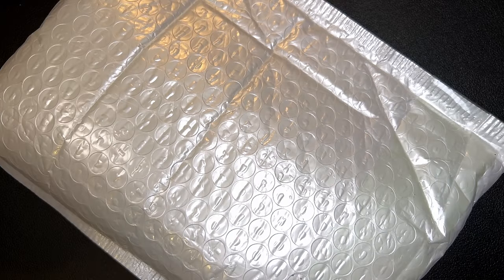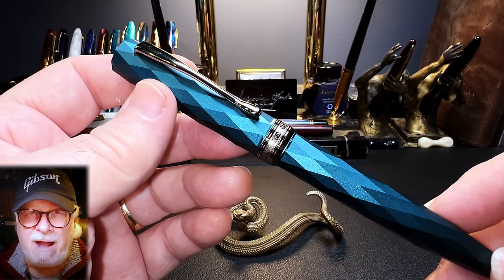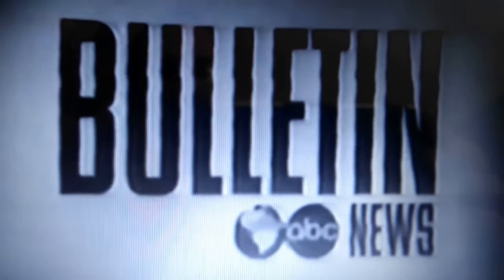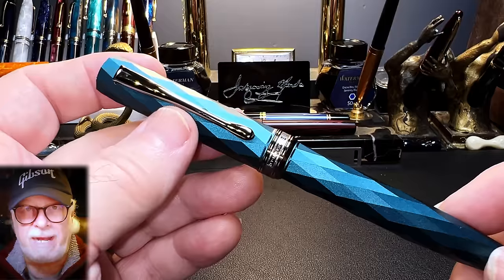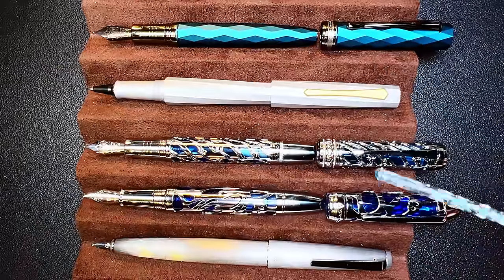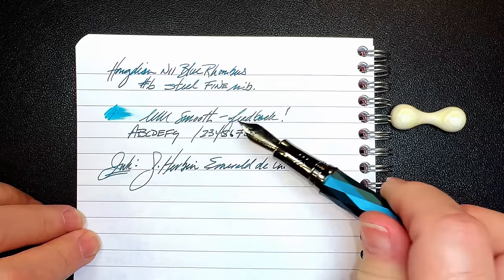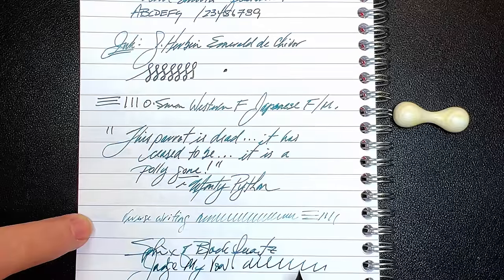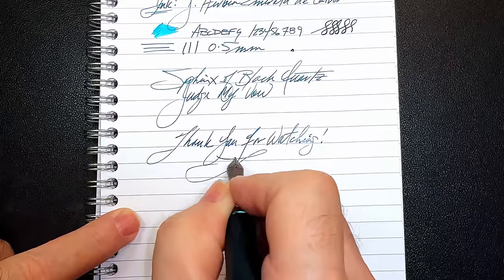NEW Hongdian N11 Blue Rhombus Fountain Pen Unboxing and Review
This is the NEW Hongdian N11 Blue Rhombus Fountain Pen. I unbox it, talk about the parts and features of the pen, provide some size comparisons and measurements, and then do a writing sample. After the writing sample, I talk about what I like and what I don't like about the pen. Please feel free to use the chapters provided below to skip to various parts of the review.

Links:
Richard Binder Line Width Chart (pdf):

Etsy Shop for "Ink Buddy" Items:

Chapters:
00:00 - Start
00:13 - Introduction
02:18 - Unboxing
03:23 - Parts and Features
08:45 - Size Comparisons
11:35 - Measurements
11:50 - Writing Sample
15:11 - Likes and Dislikes